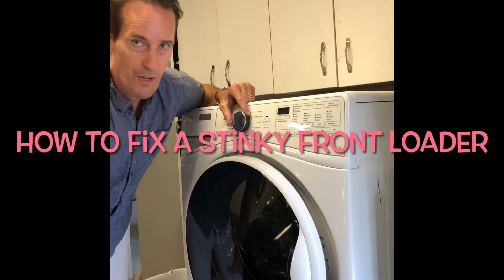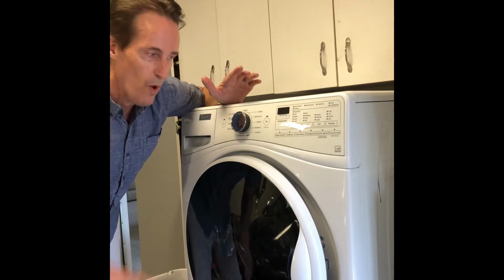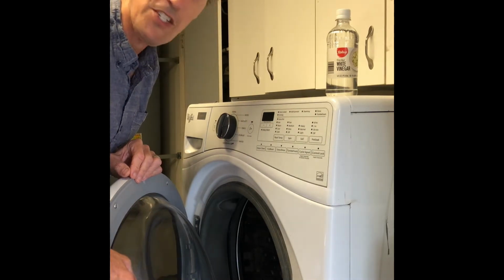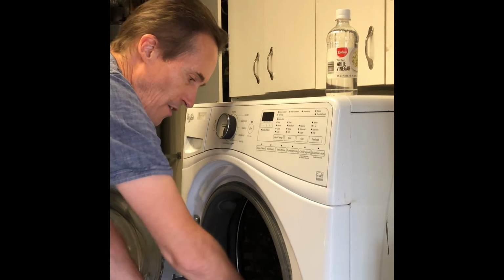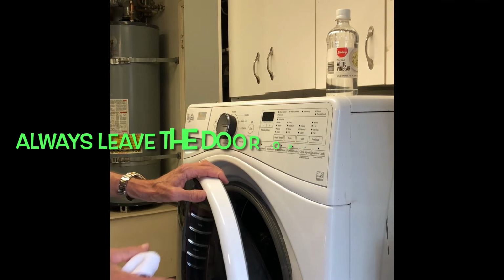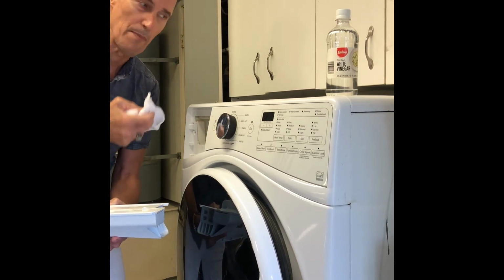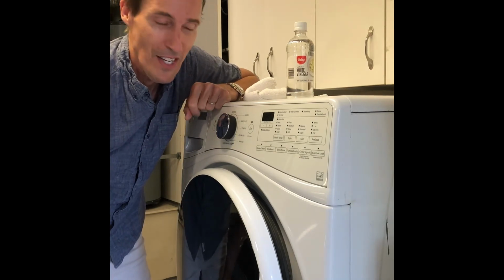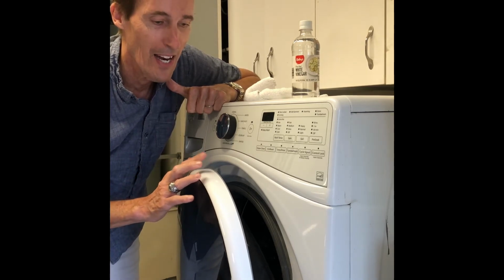🙊 SMELLY FRONTLOADER ? LETS FIX IT ✨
Simple steps to help Repair you’re smelly front loader.

IF MY ADVICE HAS HELPED YOU... PLEASE CLICK HERE TO DONATE

NEED MORE EXPERT HELP WITH YOUR REPAIR?  CLICK HERE TO SCHEDULE A 15 MINUTE MEETING WITH ME USING Zoom 💻 Meeting